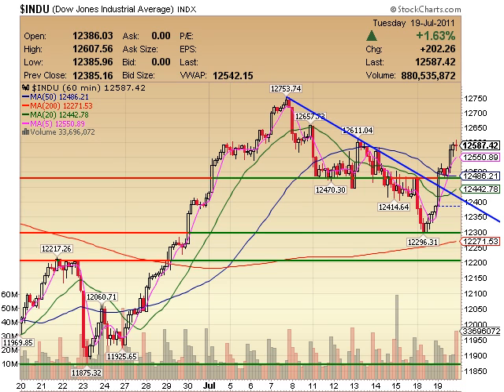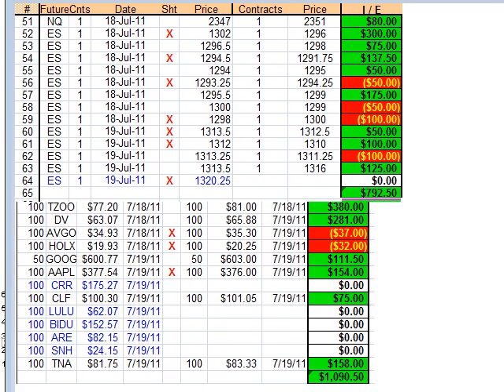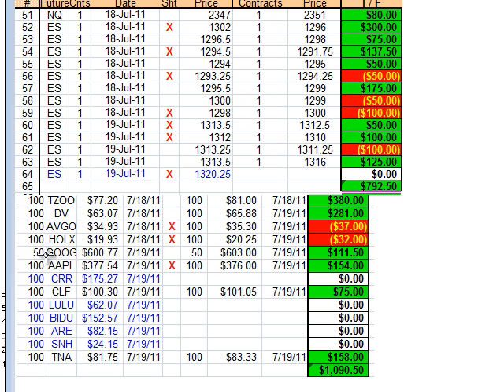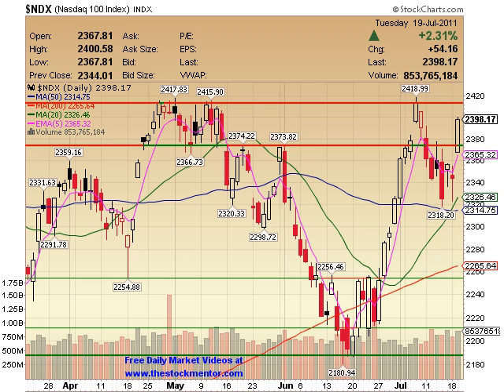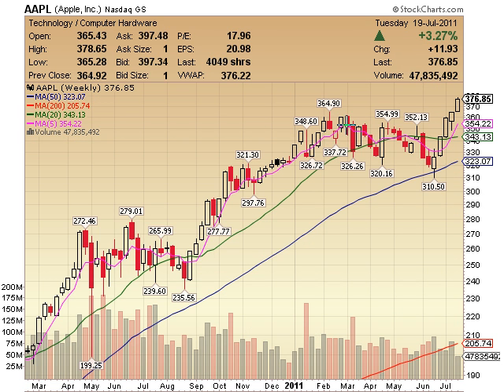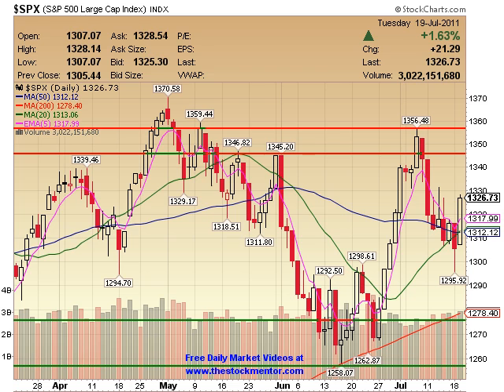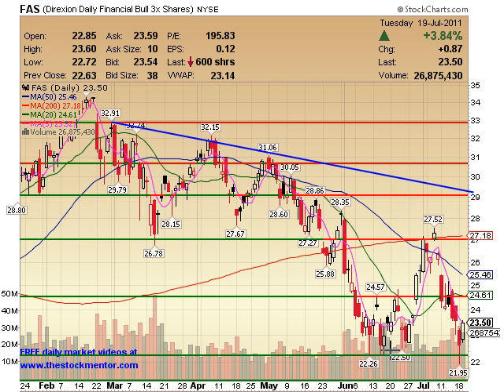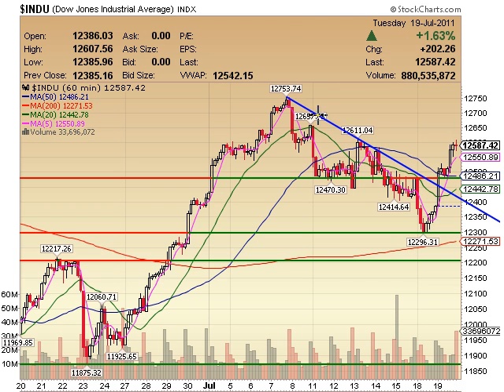TheStockMentor.com Daily Video 071911